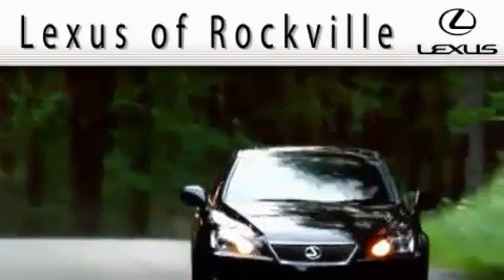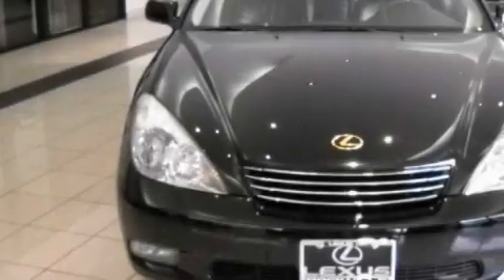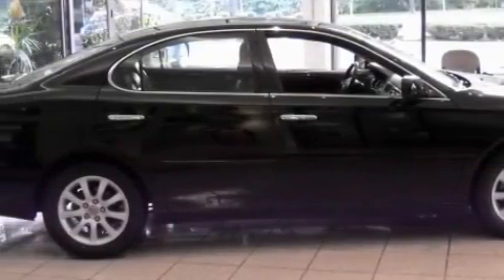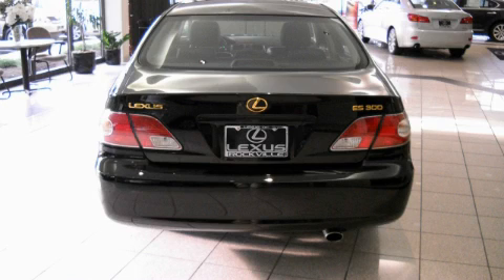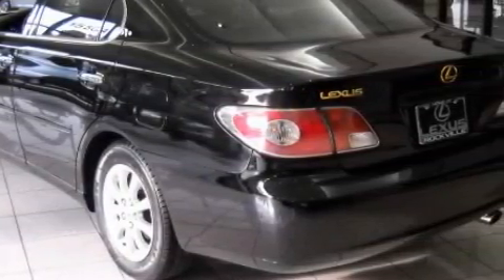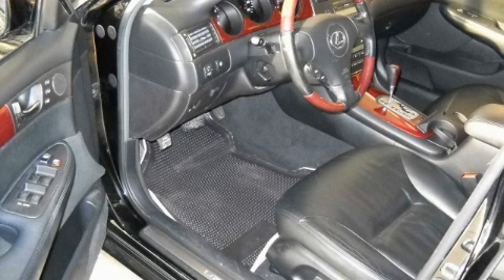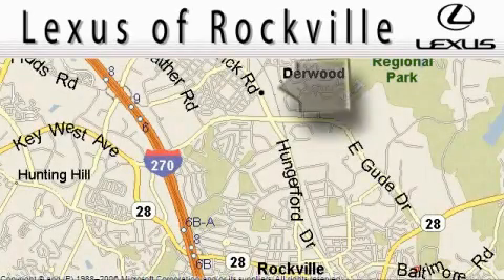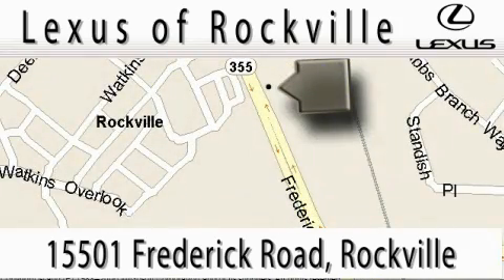Pre-Owned 2002 Lexus ES 300 Rockville MD 20855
15501 Frederick Road.
 Rockville, MD 20855
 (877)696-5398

 Year: 2002
 Make: Lexus
 Model: ES 300
 Engine: 3.0L V-6cyl
 Trans.: 5-Speed Automatic

 Miles: 72,603